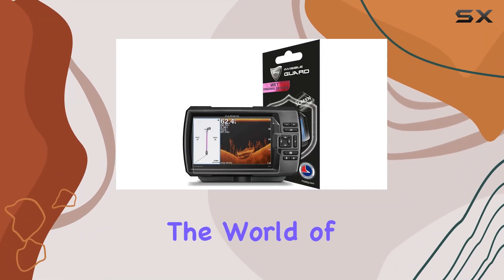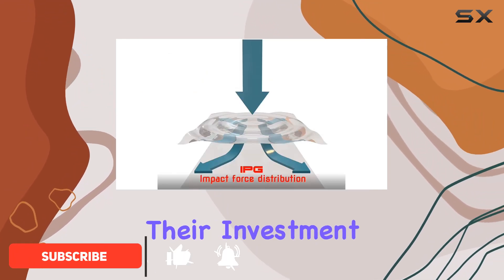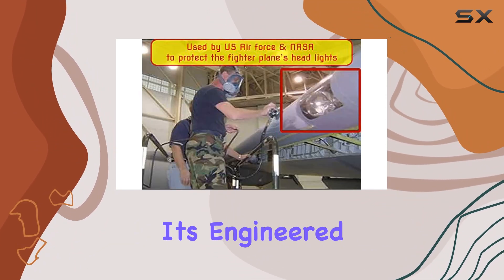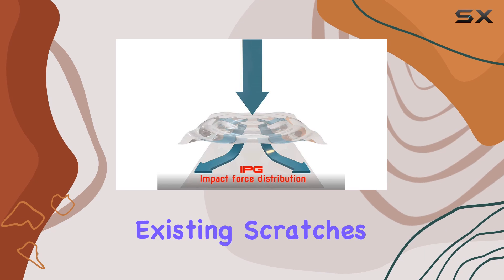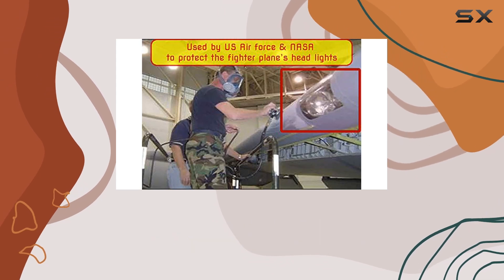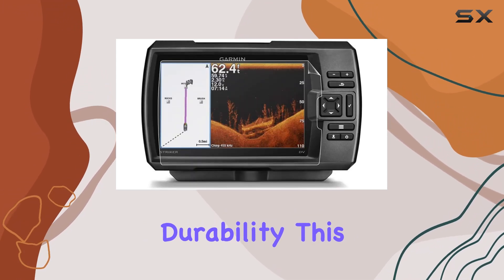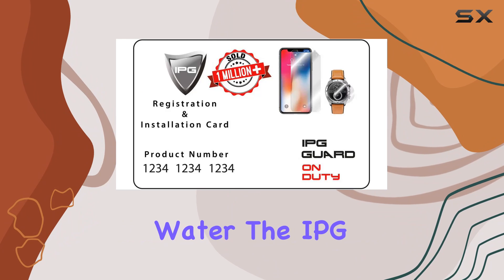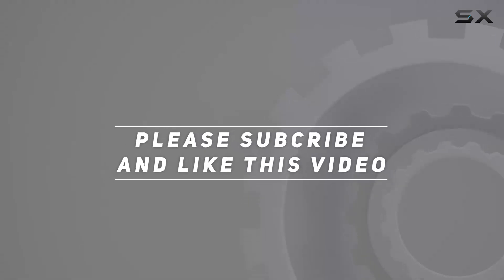IPG Invisible Film Guard for Garmin Striker 7DV - The Ultimate Screen Protection Solution!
0:00 Intro
0:06 Review

Things that we mentioned in this video:
IPG for Compatible with : B07F2DDG2D